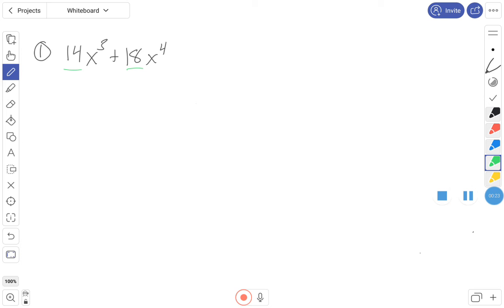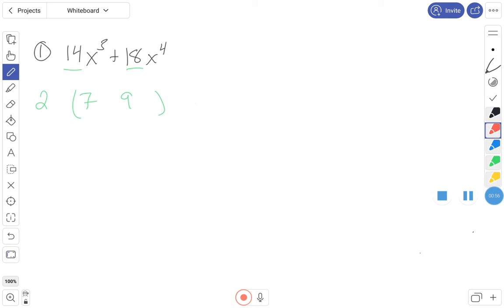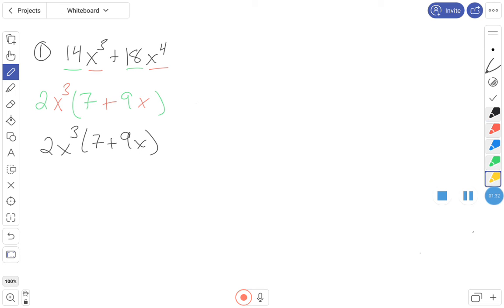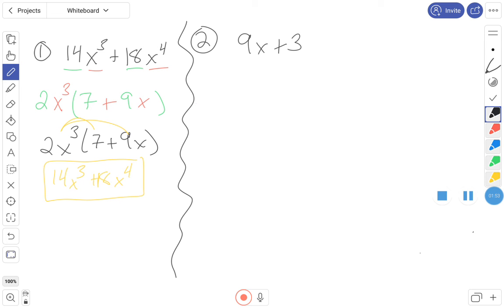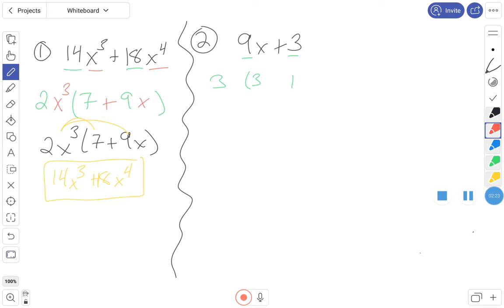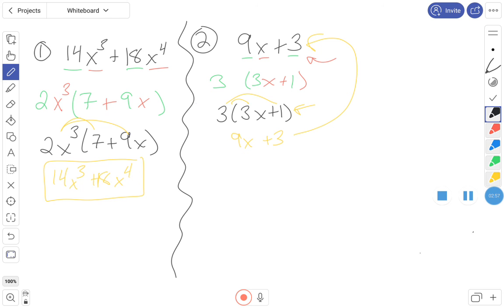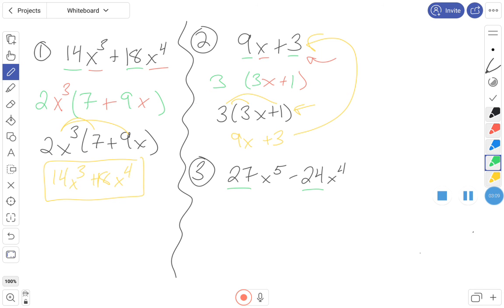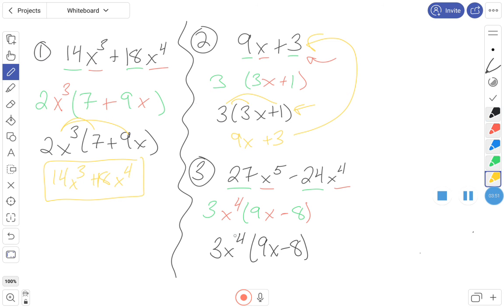8-5 Part 2 Algebra I